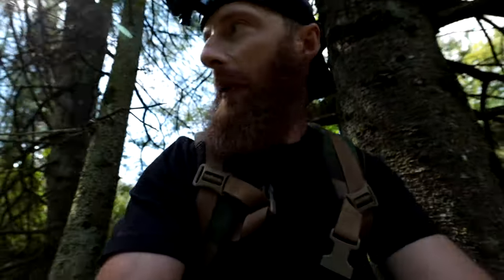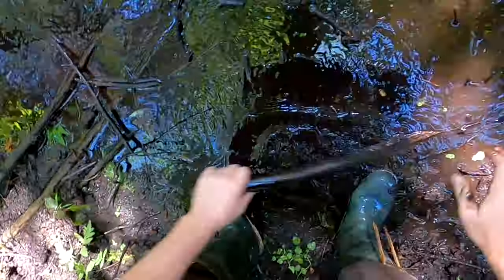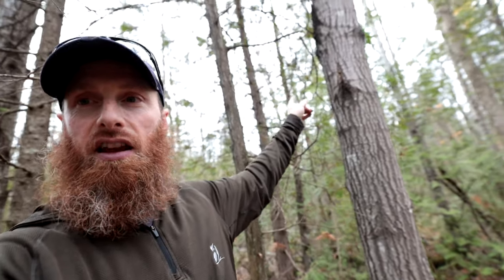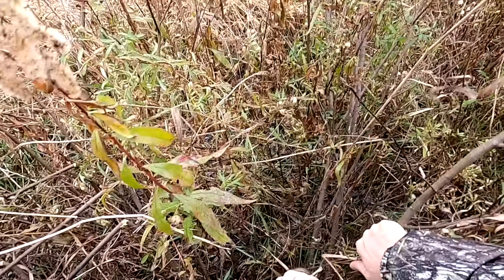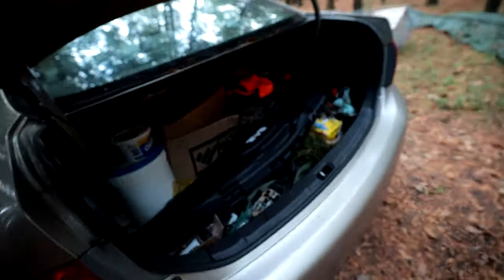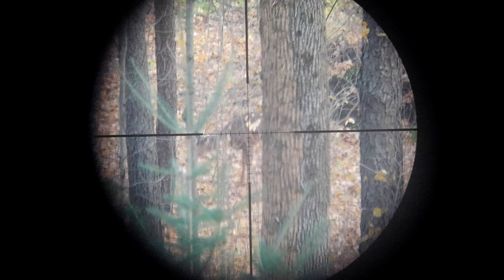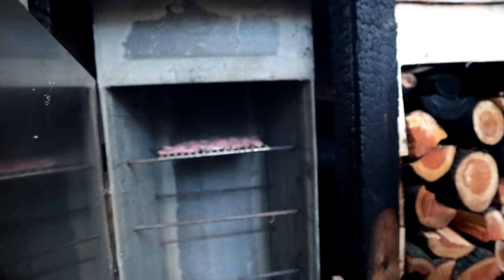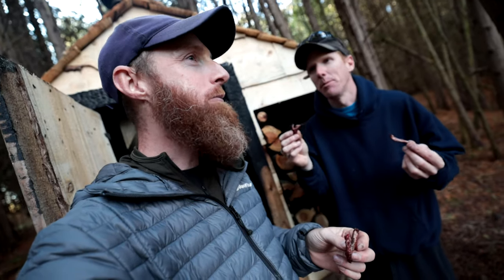Hunting and Smoking Deer in the Smoke House (making deer jerky!) | Primitive Meat Preservation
I take you along my 2020 deer season from set-up, to bow hunt, then on to the controlled shotgun hunt at the small cabin in the woods. My Gear (Shop and Support)

Afterwards, we smoke up some venison from the deer we found killed on the side of the road early in the summer to test out the smoke house.  The venison jerky is fantastic! Tactacam Camera

MEDIA